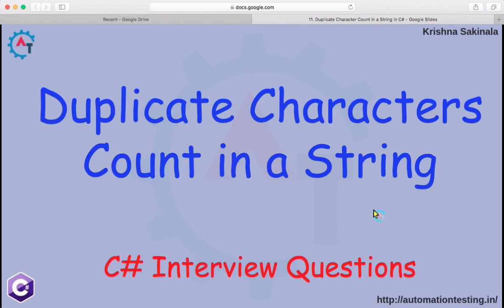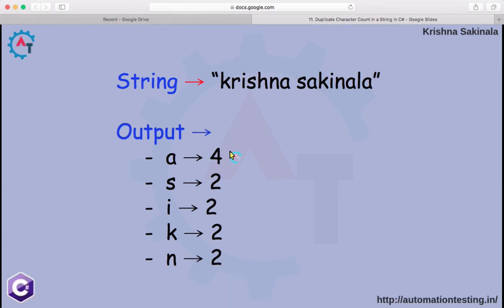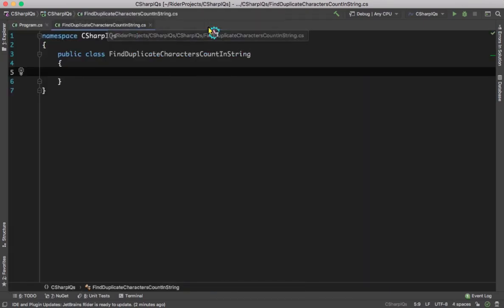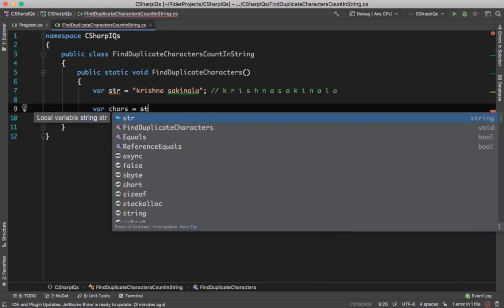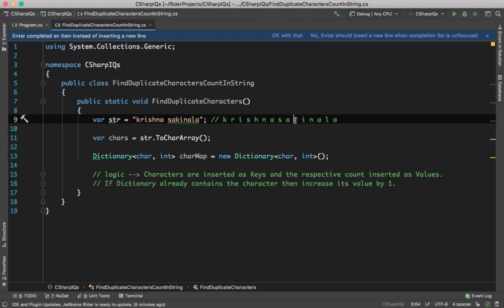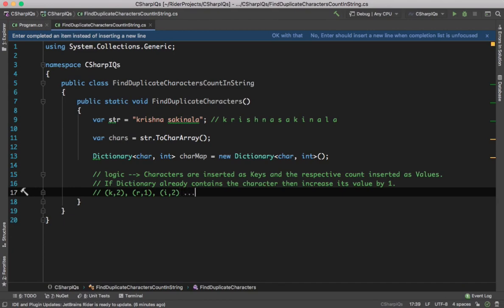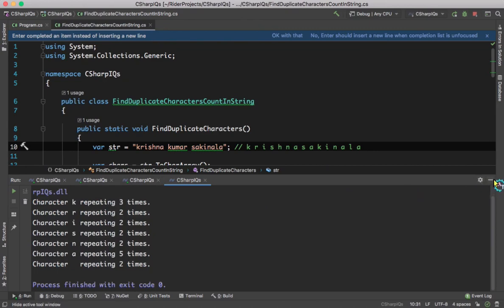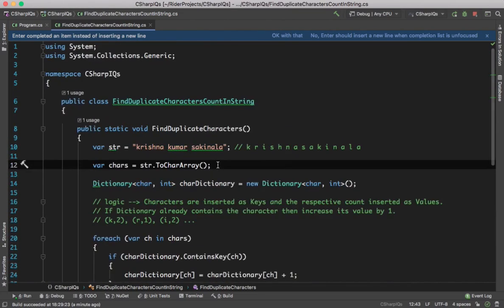11. Find Duplicate Characters Count in a String in C# | C# Interview Questions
Please use the following link to install the Katalon Studio:

In this video will discuss about how to find duplicate characters count in a string in c#. This is one of the important interview questions in c#. Will take one example to demonstrate this logic in this video.